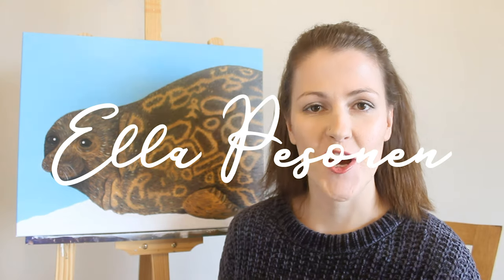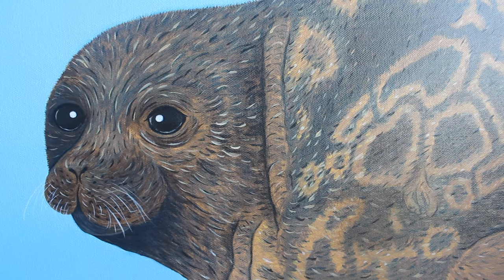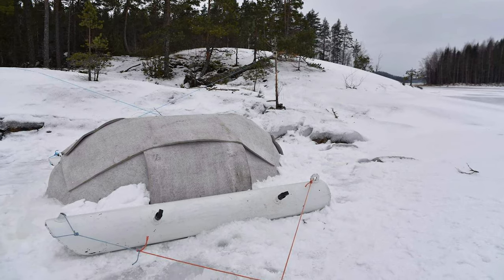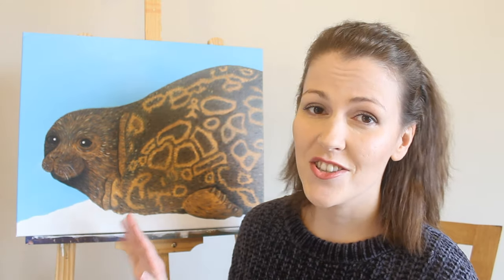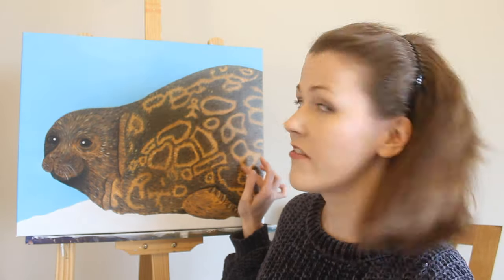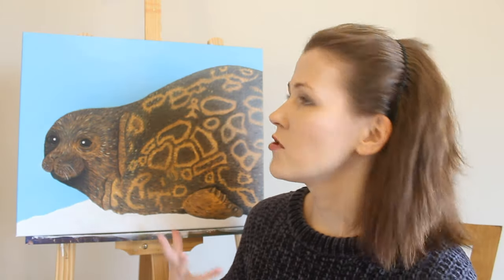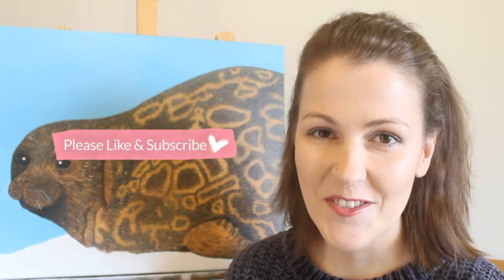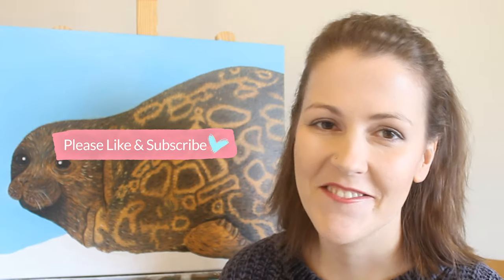SPECIES: Story of the Saimaa Ringed Seal | Timelapse Painting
✨more art this way~

🎵Present by Ikson @ikson
🎵Feel My Love by Markvard @markvard
Photos from WWF Finland